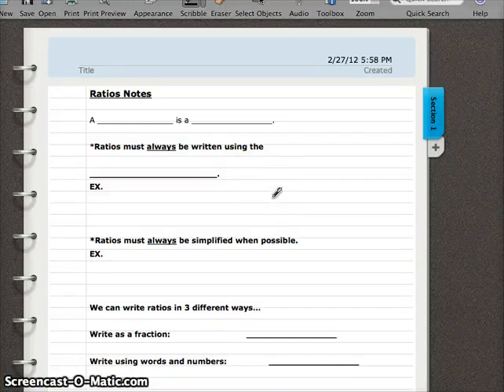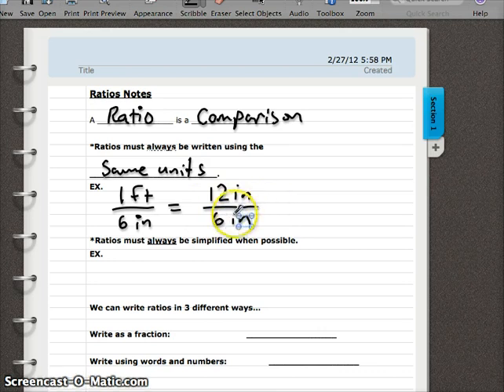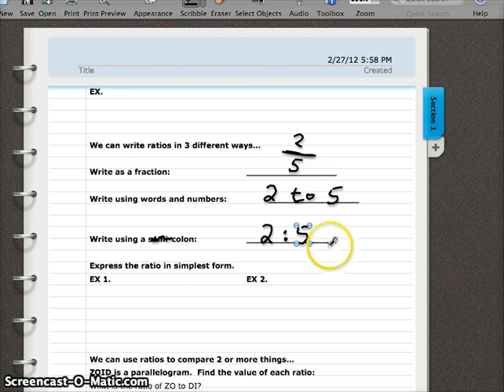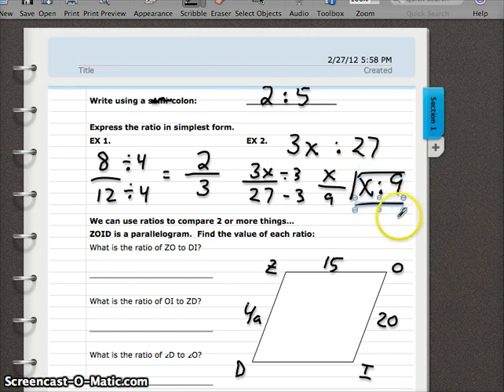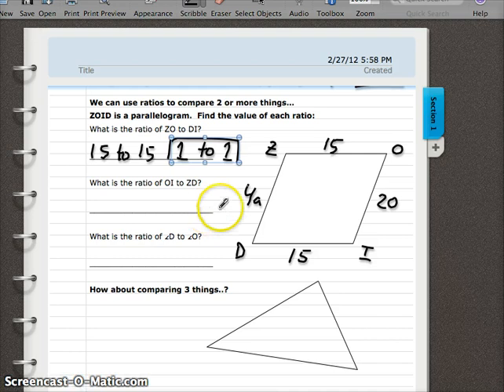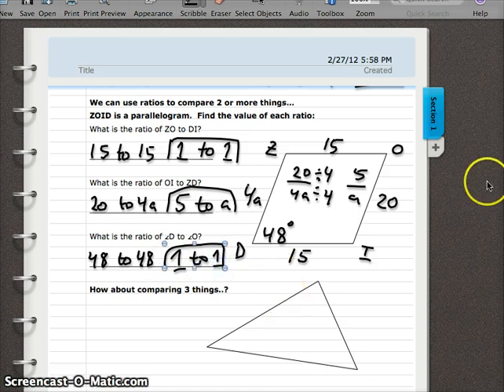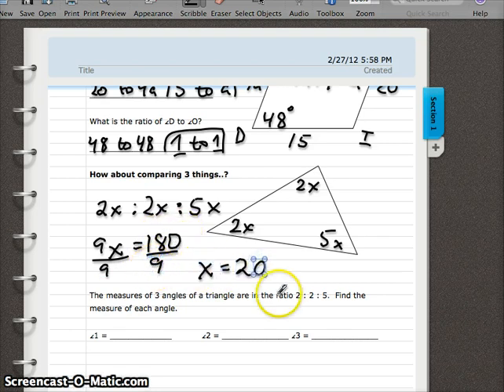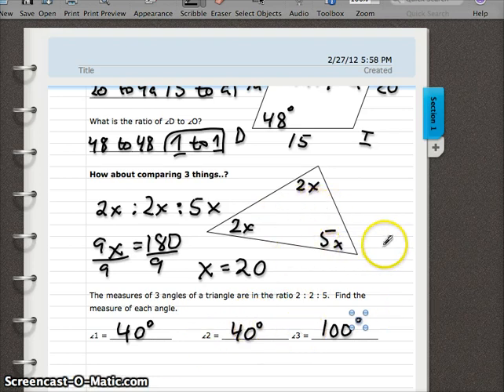Ratios.mp4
Here is an introduction to ratios in Geometry.